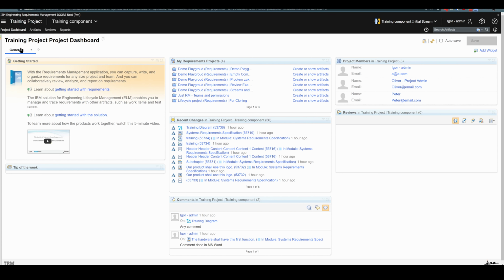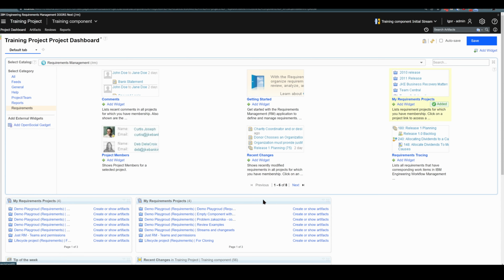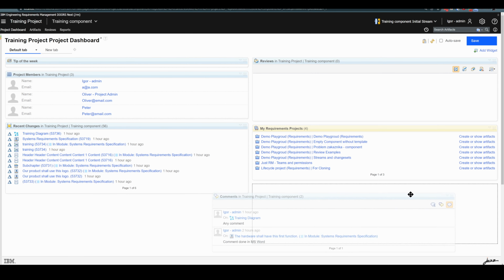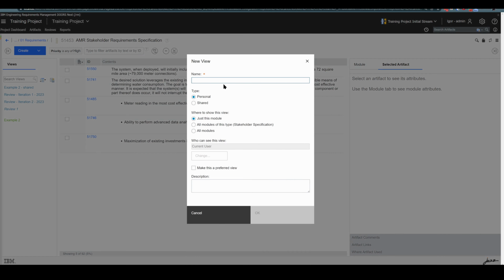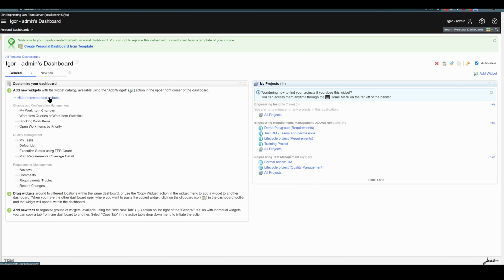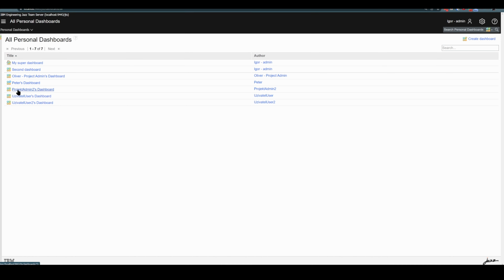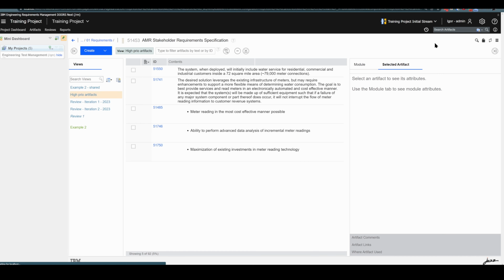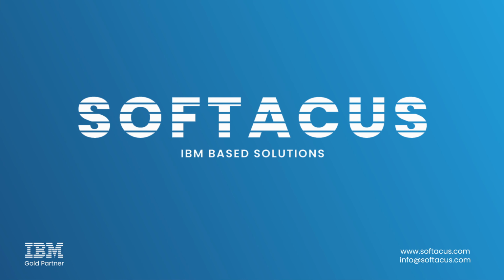Dashboards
Simplify Data Tracking:

Unified Data Display: Bring various data sources onto a single, customizable page.
Versatile Customization: Tailor dashboards for tracking any data type.
Four Types: Mini, Project, Personal, and Team dashboards for varied needs.
User-Friendly Customization: Drag and drop widgets for a personalized experience.
Unlock the potential of dashboards in IBM DOORS Next for comprehensive project insights.